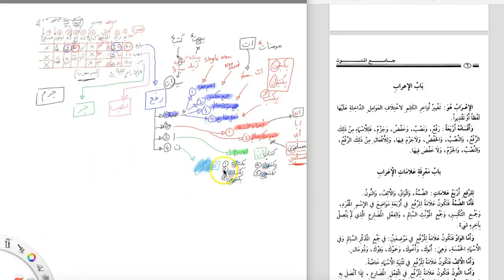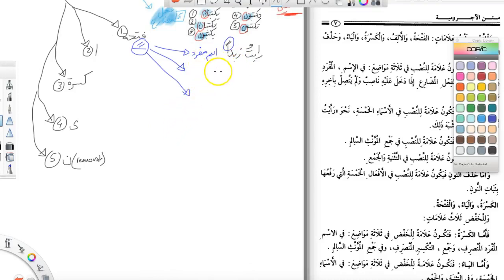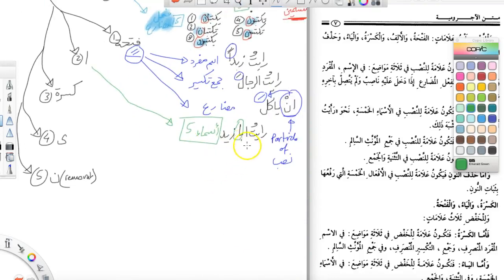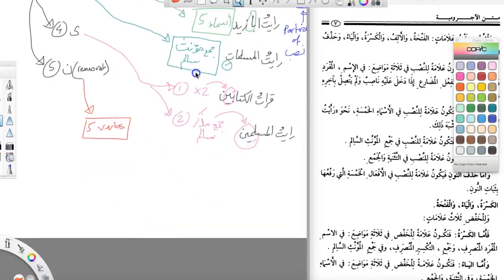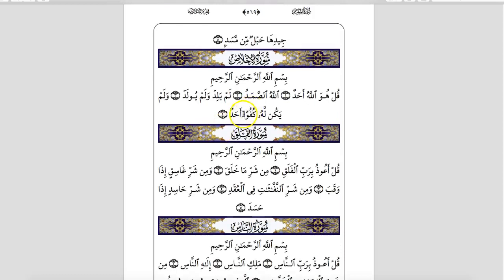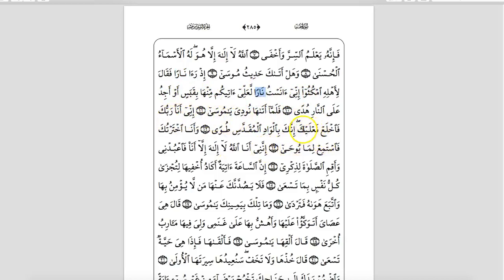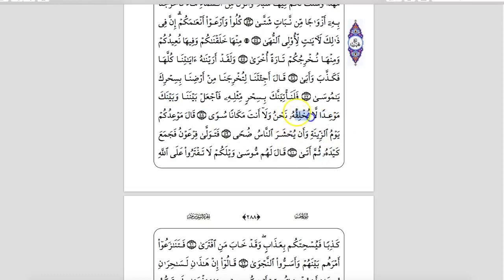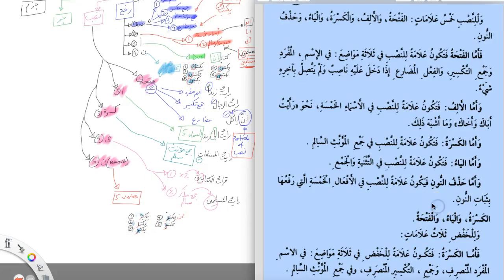Ajurrumiyya Arabic Grammar Lesson 5/25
Series of Arabic Grammar covering the text al-Ajurrumiyya by Ustadh Liaquat Zaman

1. How many signs are there for Nasb?
2. Which words take fatha? Give three examples of each
3. How many words take Alif?
4. What are the أسماء الخمسة ? give 3 examples how nasb applies to them
5. How does nasb apply to  المسلمات ?
6. How many words take ي   in nasb state? Give  2 examples of each
7. Explain how nasb applies to ن  in present verbs
8. Write 6 examples from the Quran for nasb and 6 for raf’
9. How do we know the following words are nouns?
a. تذكرةً
b. الكوثر
c. كلُّ

If you liked this video share it with your friends and consider becoming a patreon for my channel that way you can help me make lots of more videos of high quality inshallah